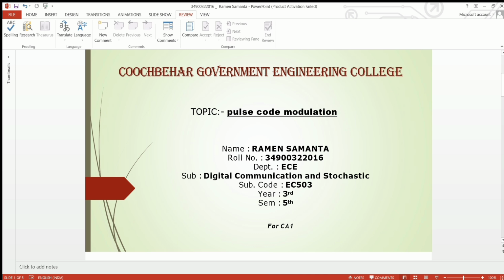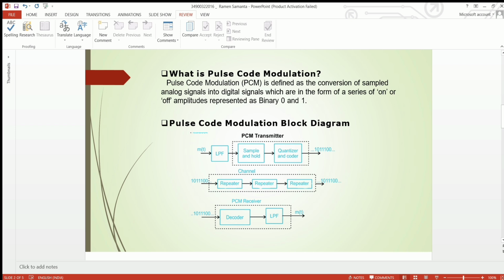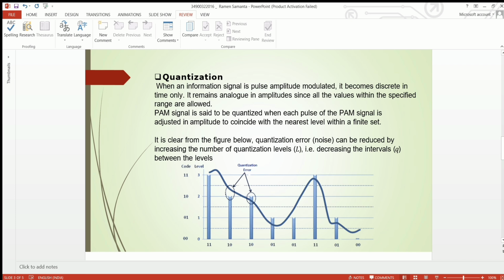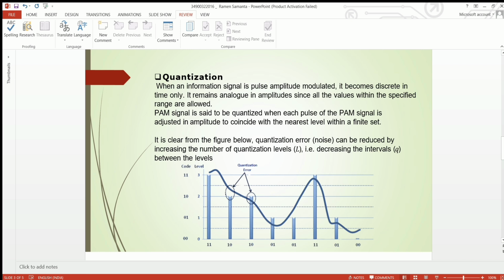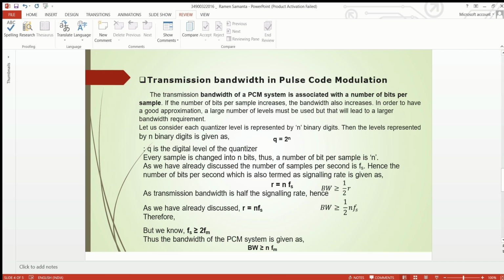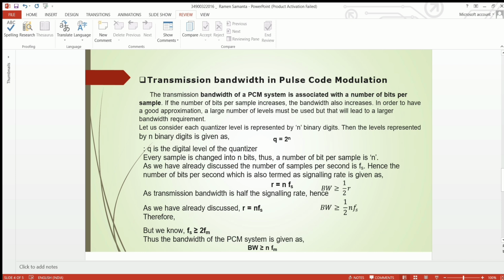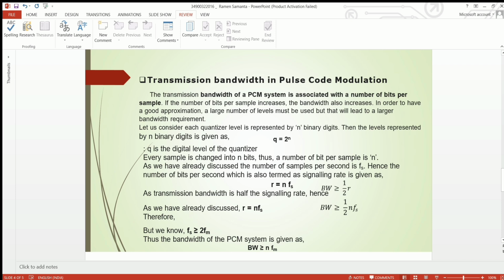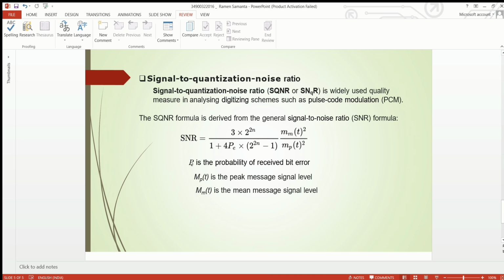pulse code modulation by Ramen Samanta